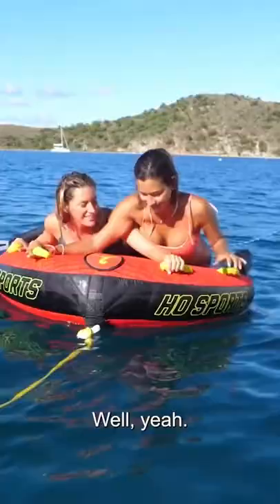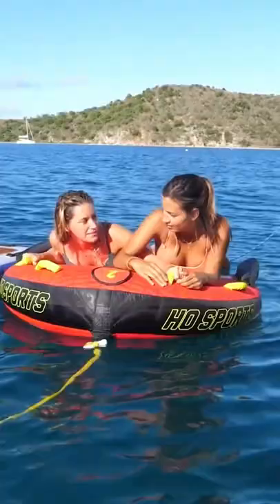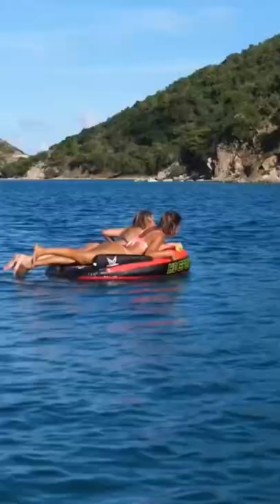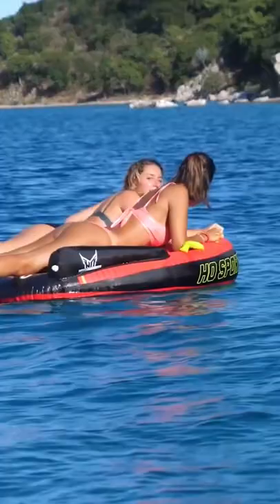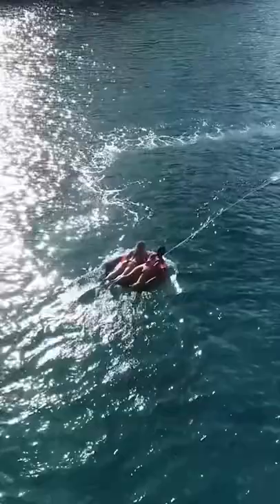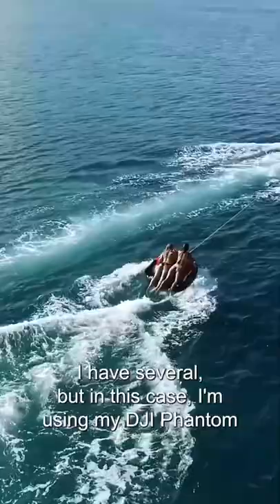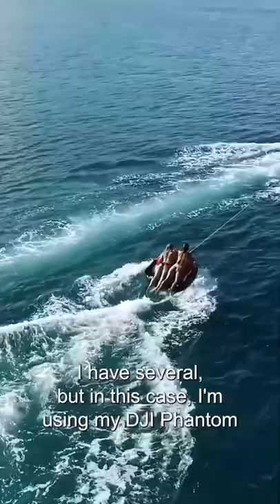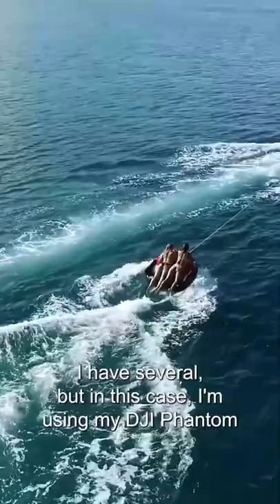Using our Dinghy for water sports! Tubing and kneeboarding